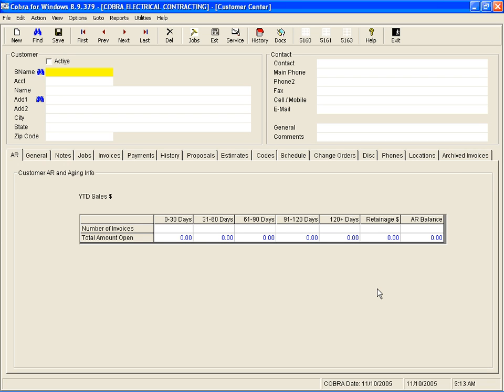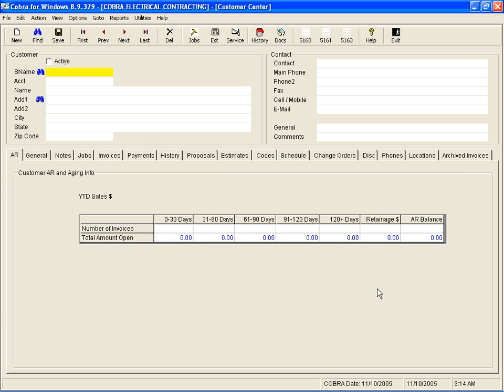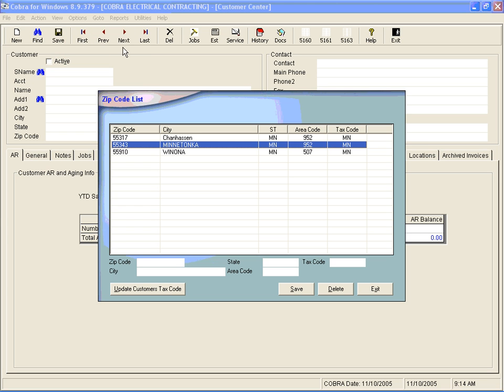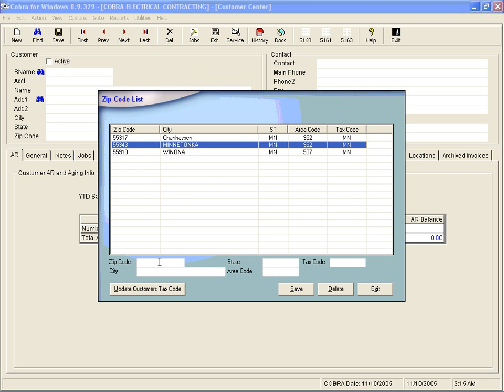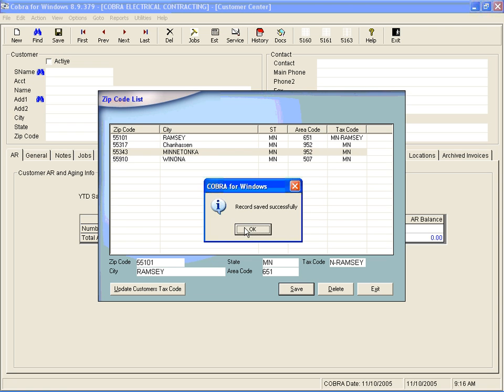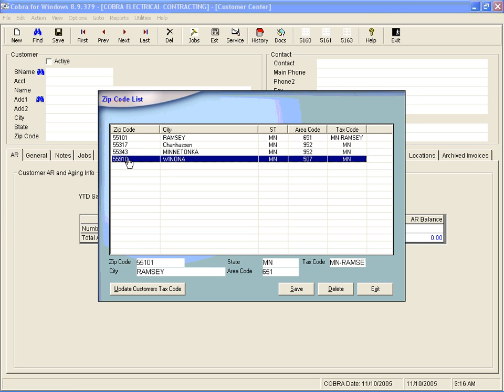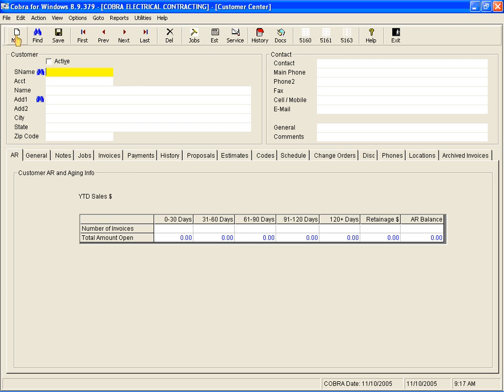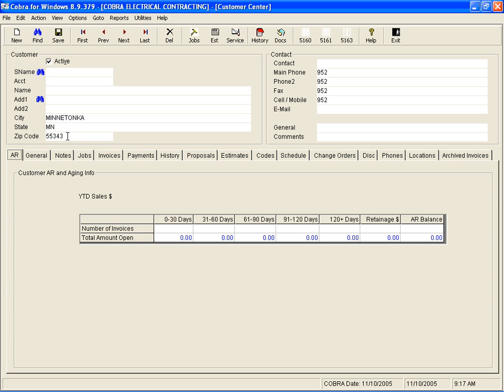JMP_ZipCode_Defaults